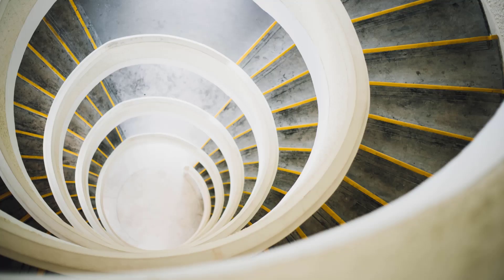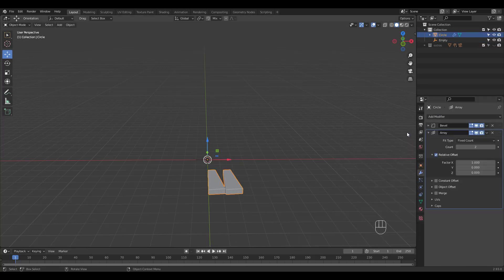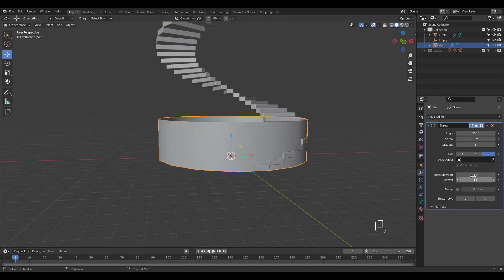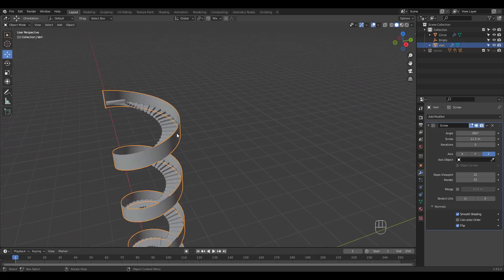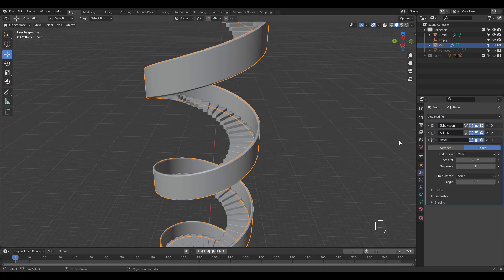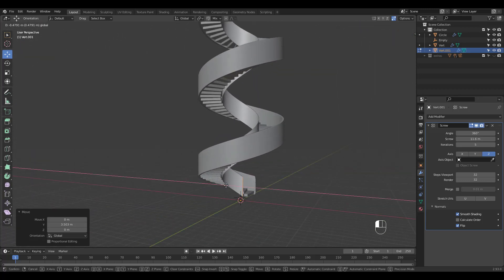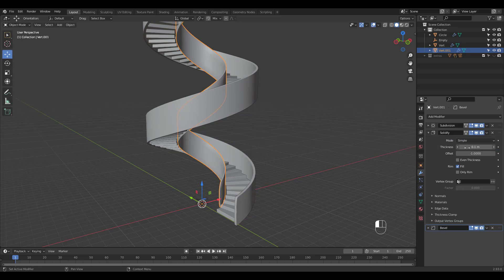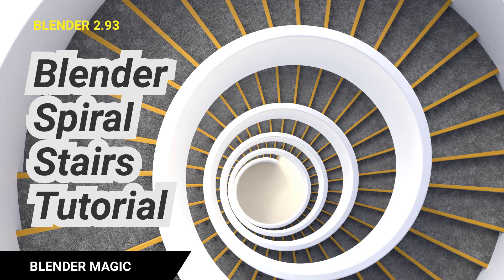Blender Spiral Stairs Modeling Tutorial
You can quickly model spiral stairs like this in Blender.
Hope you find my tutorial helpful.